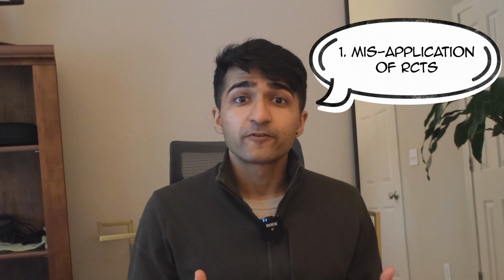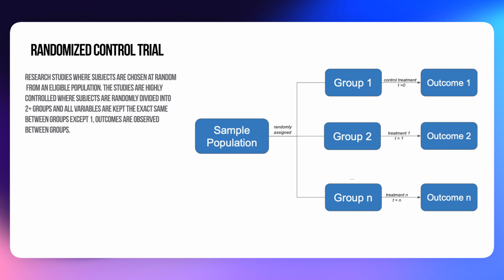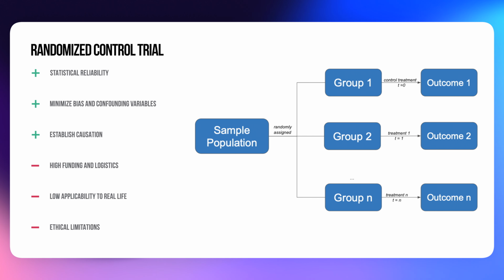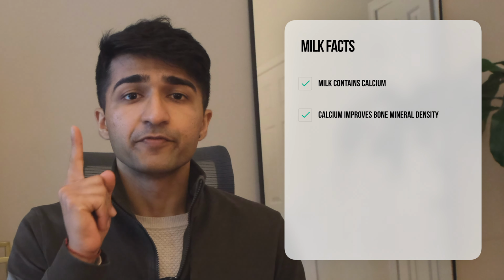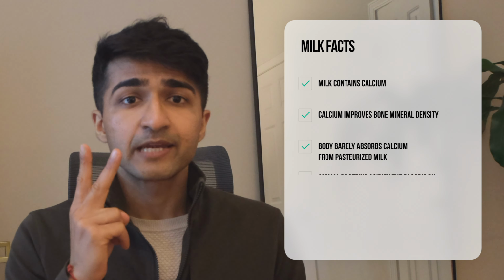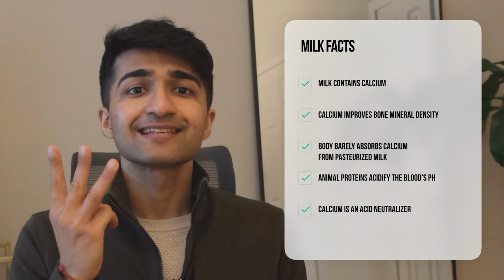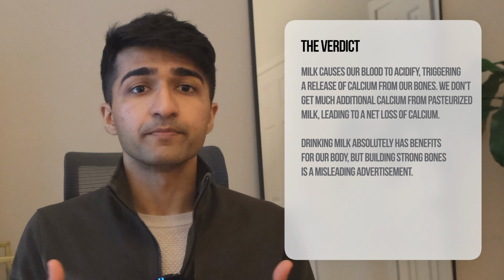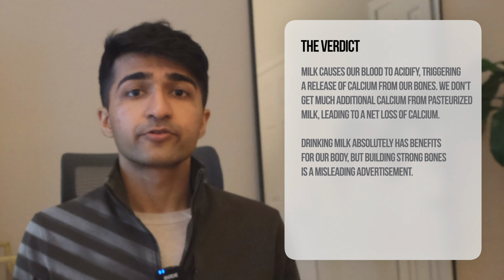Nutrition “Research” may not be telling you the full story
So often I’ll hear the word “research” be used off-handedly to loosely back up diet choices and this has motivated me to make a video about this. As a follow-up to a previous video about the current nutrition paradigm in the United States, I  take a deeper dive specifically into research, shedding some light on how prevalent taking research out of context is and what you can do to make sure you get the full story.

You might also enjoy where I explore a high-level overview of the current nutrition paradigm in the United States.

🙃 Drop by to say hello! 🙃

🕒 Timestamps 🕒
0:00 Intro
0:18 Misapplication of RCTs
1:57 Funding Bias
2:36 The Dairy Industry
3:36 Inaccessibility of Research
3:54 Additives and Supplements
5:17 Final word